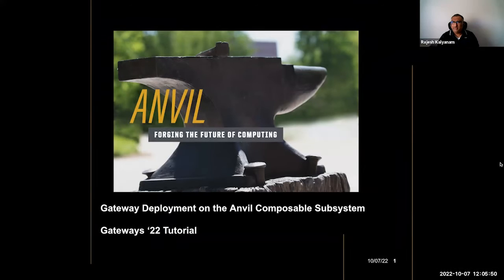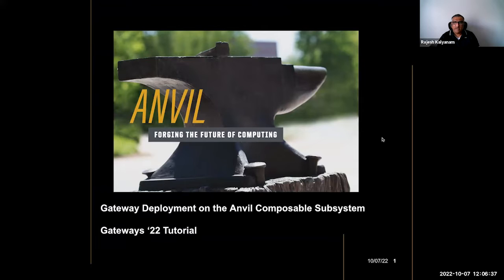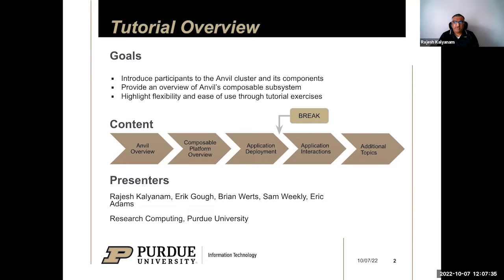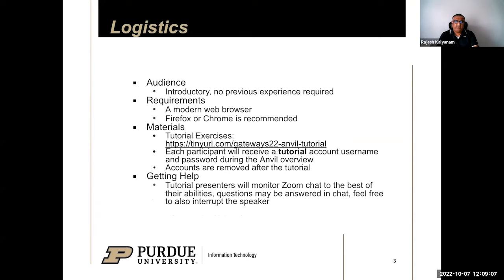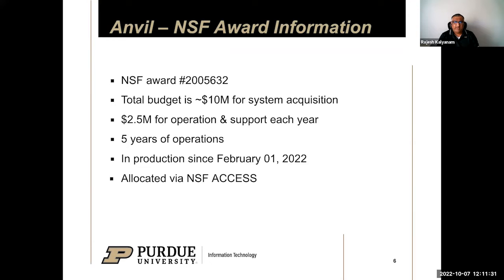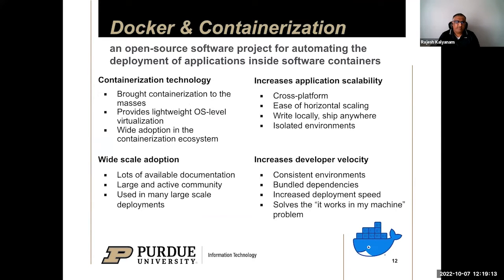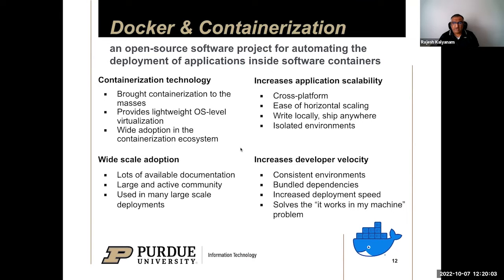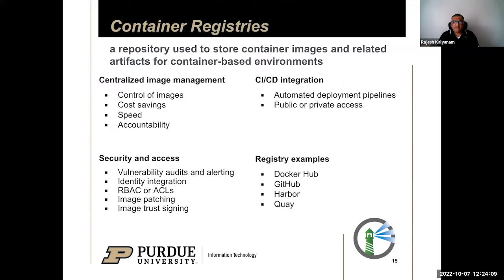Gateways 2022 Tutorial: Gateway Deployment on the Anvil Composable Subsystem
Gateway Deployment on the Anvil Composable Subsystem
Presented by Rajesh Kalyanam, Erik Gough, Brian Werts, Samuel Weekly and Eric Adams

Anvil is a capacity, high-performance computing (HPC) system that is currently allocated to researchers as part of the XSEDE national computing infrastructure program. In addition to the traditional HPC computing cluster, Anvil also includes a composable subsystem that is designed for non-traditional gateway-style workloads and deployments. The composable subsystem greatly simplifies the scalable, extensible, and portable deployment of containerized applications through Kubernetes via a user-friendly Rancher web interface. In this introductory tutorial we will provide attendees with an overview of the Anvil cluster, Kubernetes concepts, and hands-on experience in using Rancher to deploy gateway components such as databases, web servers, and interactive computing environments (e.g., Jupyter) all from their web browser. We will also demonstrate how automated scaling can be configured in Kubernetes to allow gateways to scale up or down in response to workloads.